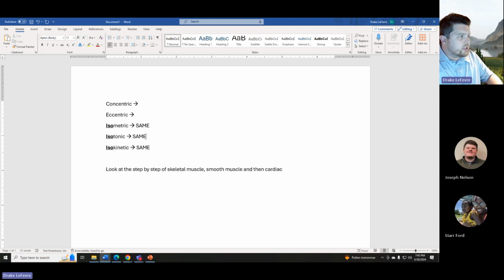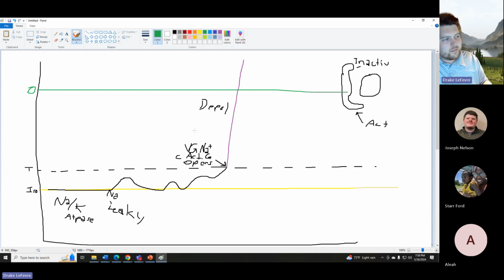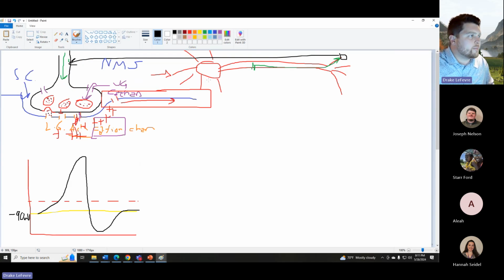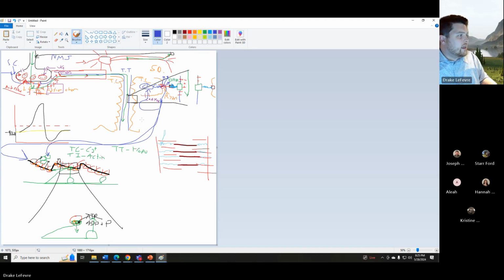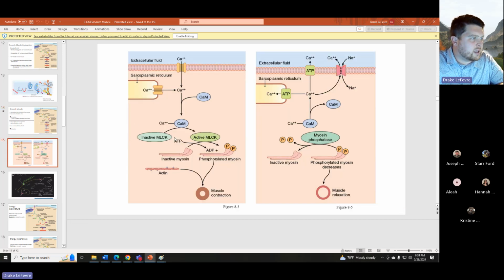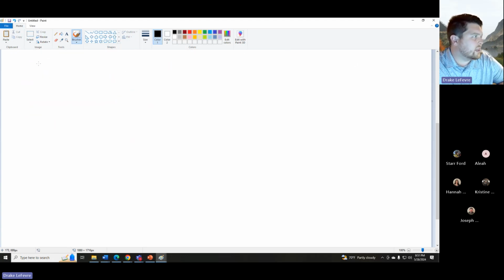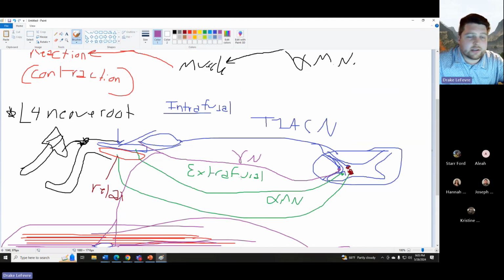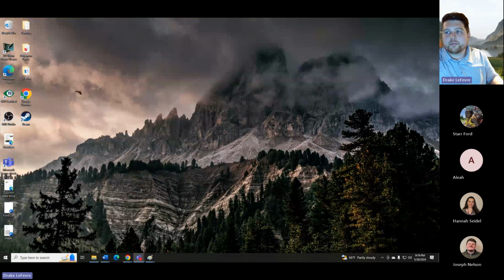LIVE: 5/28/24 Overall review of Action Potential, Muscle Contraction, Reflex Arc and Spinal Reflexes